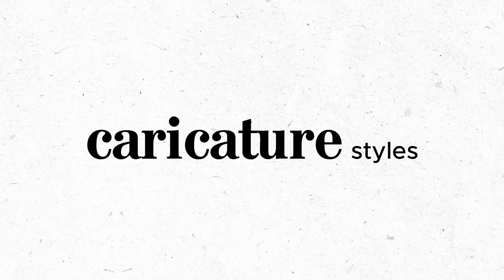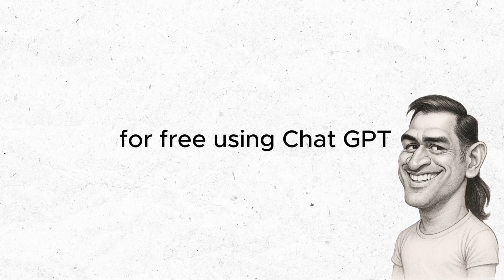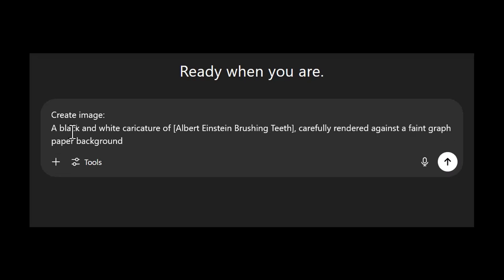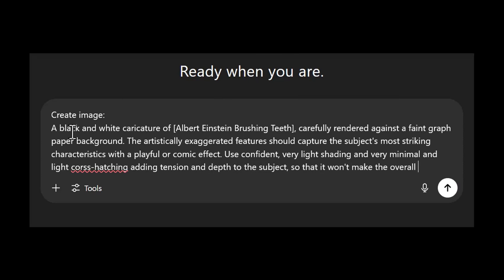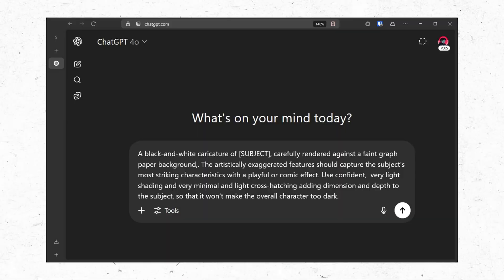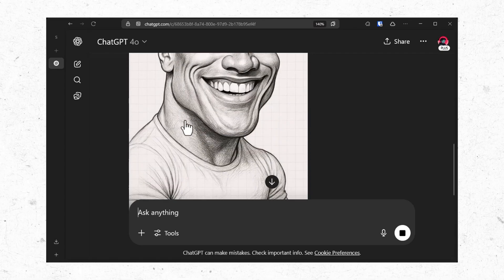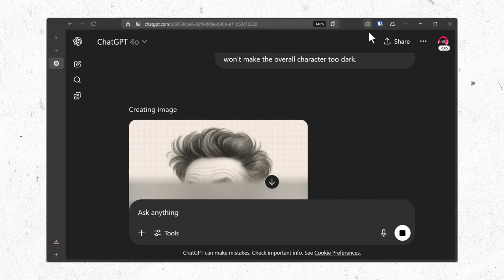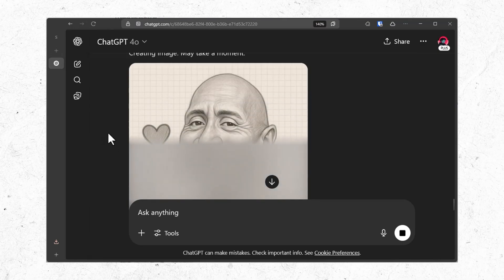I Found the Secret to UNLIMITED FREE Caricature Effects in ChatGPT!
This video is made for educational, commentary, and entertainment purposes only. Any usage falls under fair use provisions of copyright law, specifically Section 107 of the Copyright Act 1976, which allows for fair use for purposes such as criticism, comment, news reporting, teaching, scholarship, or research.